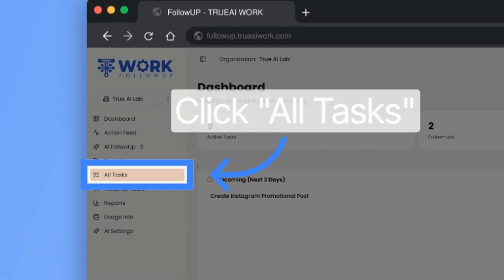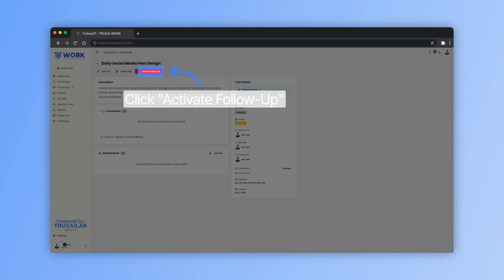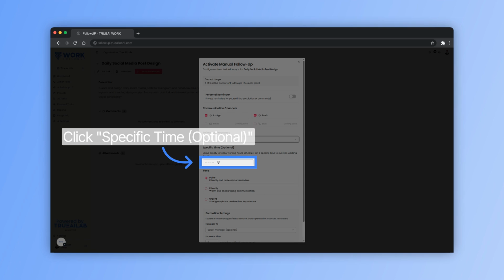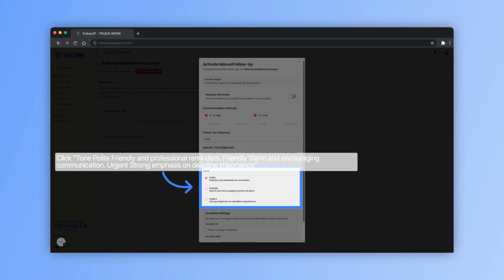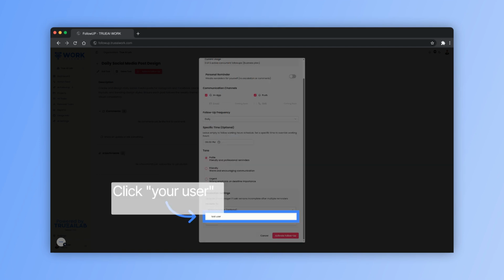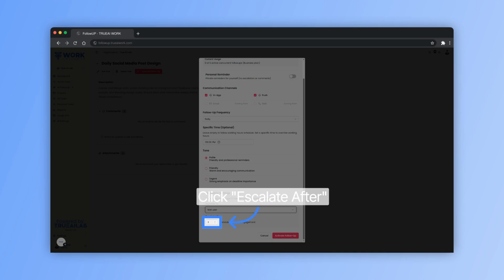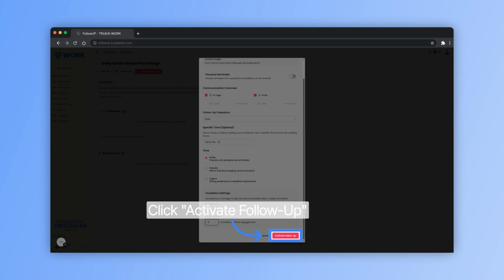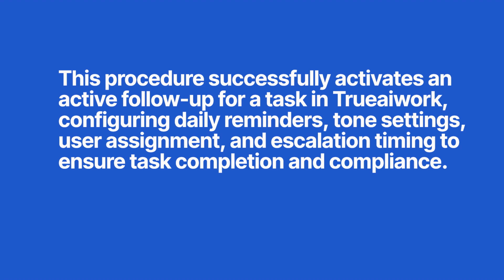Activate Follow Up Task Process In Trueaiwork | FollowUP | Complete Step-by-Step Process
Creating tasks is only the first step —
making sure they move forward is what really matters.
With FollowUP, you can activate the follow-up task process so work doesn’t stall silently.
Once enabled, FollowUP monitors task activity and steps in only when progress slows down.
🔔 Why Activating Follow-Ups Is Important:
• Ensures tasks don’t get forgotten
• Reduces manual chasing
• Keeps work moving automatically
• Improves accountability across teams
In this video, you’ll learn:
→ How to activate the follow-up process in FollowUP
→ When FollowUP triggers follow-ups
→ How teams stay on track without micromanagement
👍 Like the video if this feature helps your workflow
💬 Comment if you want advanced follow-up rules explained